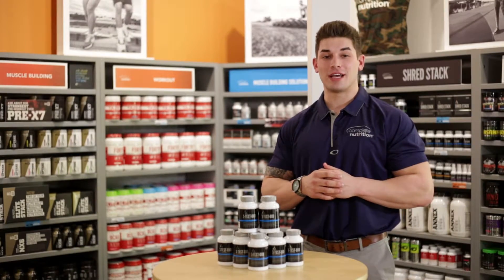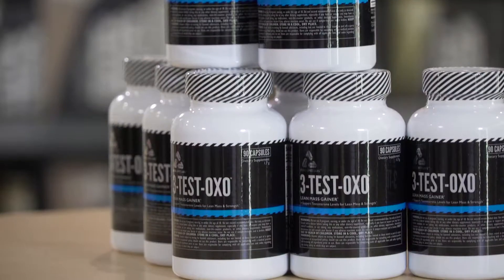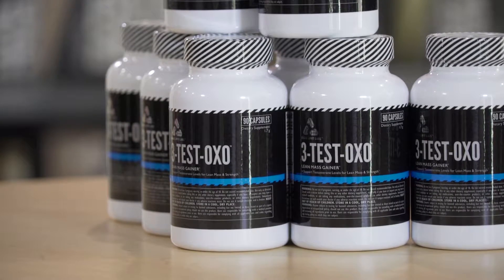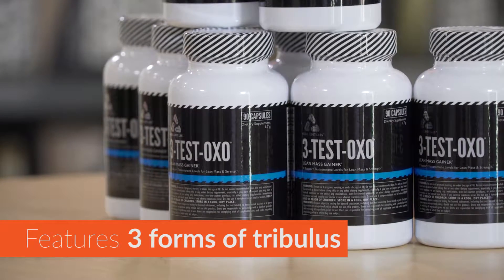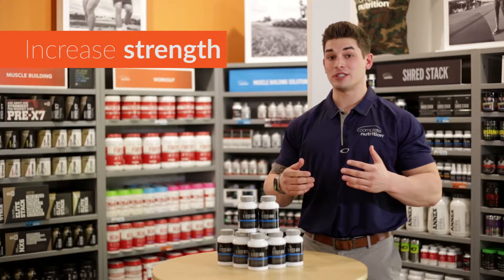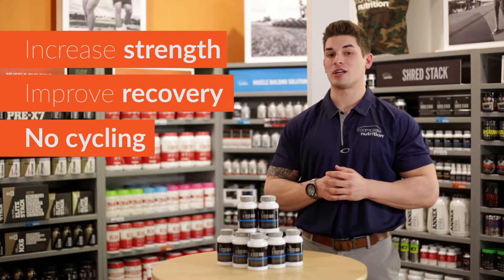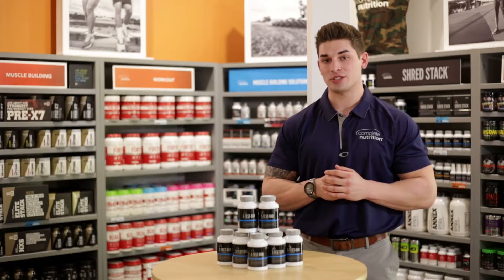3-Test-OXO Lean Mass Gainer | CompleteNutrition.com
A Complete Nutrition consultant describing the benefits of our Legal Limit Labs 3-Test-OXO product. 3-Test-OXO features an herbal complex designed to naturally increase your testosterone levels.